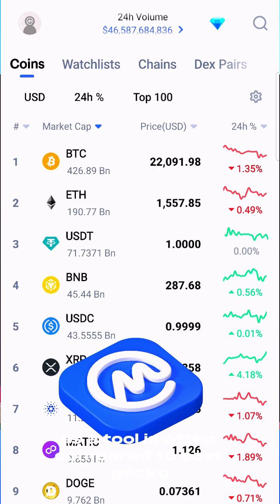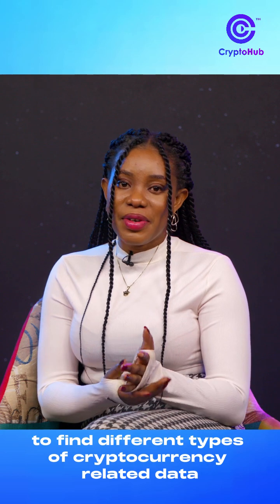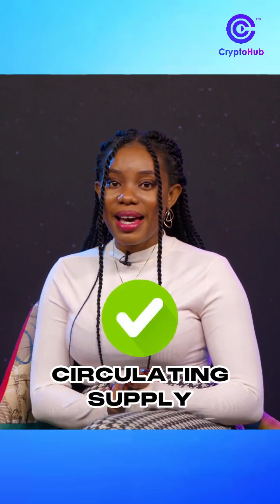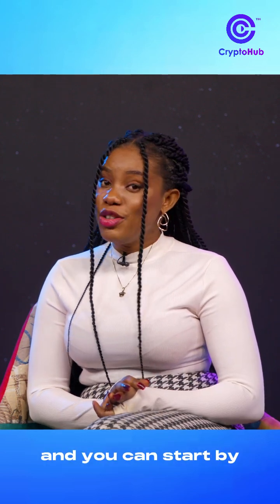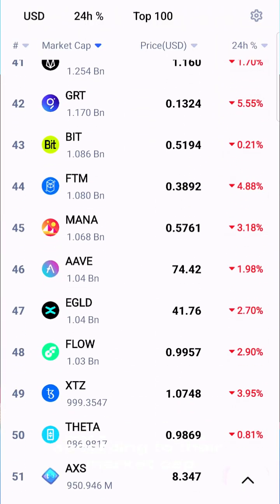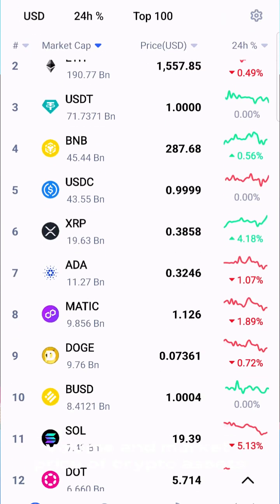What is CoinMarket Cap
CoinMarketCap is the world's most-referenced price-tracking website for cryptoassets in the rapidly growing cryptocurrency space. Its mission is to make crypto discoverable and efficient globally by empowering retail users with unbiased, high quality and accurate information for drawing their own informed conclusions.
in this video you will learn more about coinmarketcap and how to use it

Claim a spot in our exclusive FREE members' email report, go